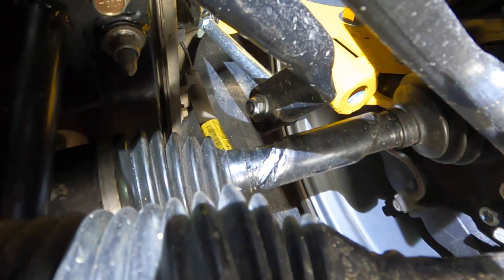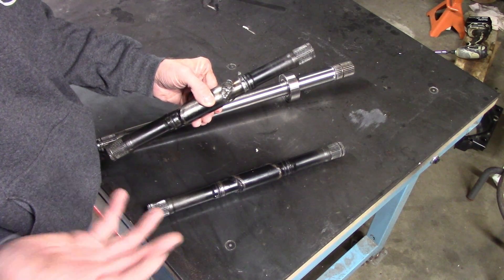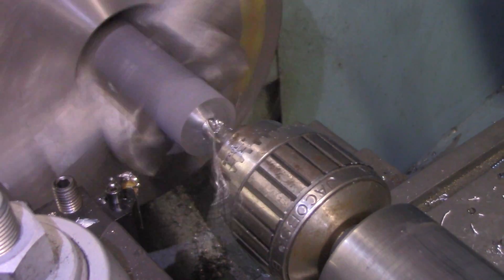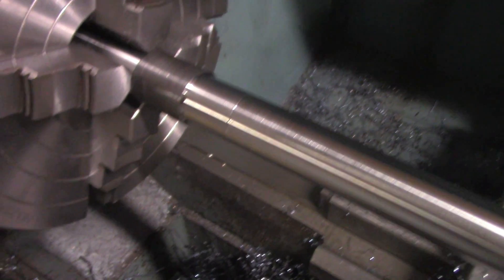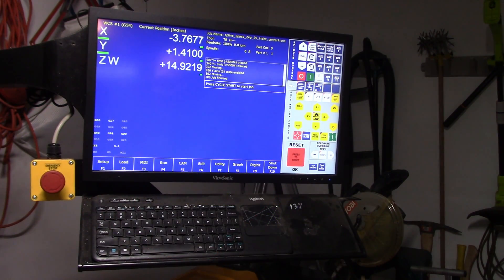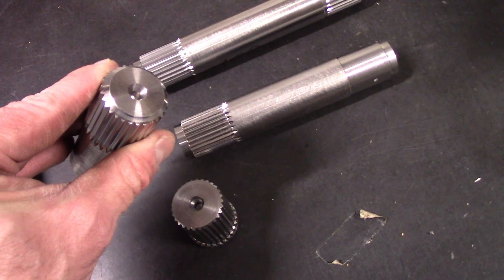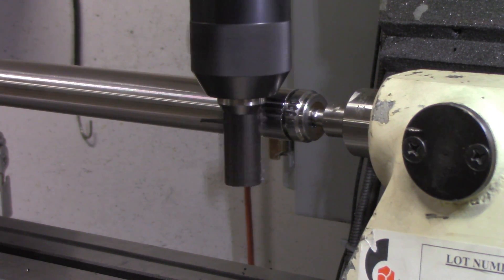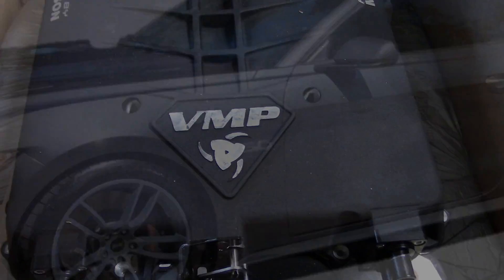American GT-R! - AWD Mustang gets Custom CNC Machined Chromoly Axle - Ep 27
This episode of the All Wheel Drive S550 Mustang GT covers upgrading the cross shaft from a two piece welded unit to a custom heat treated 4340 piece that I splined myself.

I also cover the tools used to make the splines and a few of my new tools in the garage including a CNC lathe and a new CNC indexer.

All this in an effort to make an American GT-R, an AWD manual transmission boosted V8 Mustang that will be a blast on the street and the track.

Watch to the end of see my next upgrade, boost:)  Is it a turbo or a supercharger ?

AWD Mustang Conversion
Supercharged Coyote
TR6060
Tremec
All Wheel drive conversion